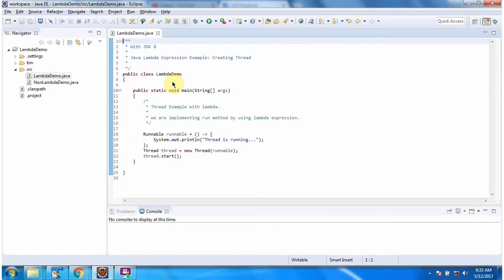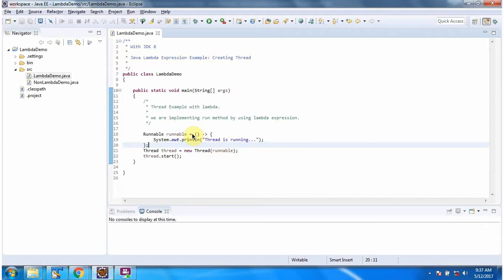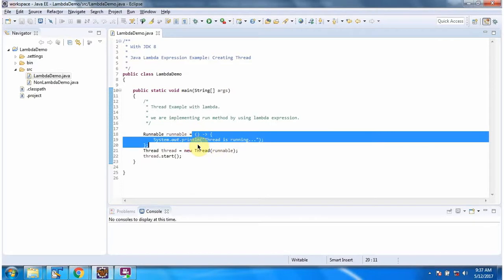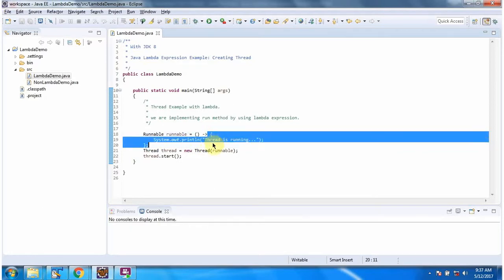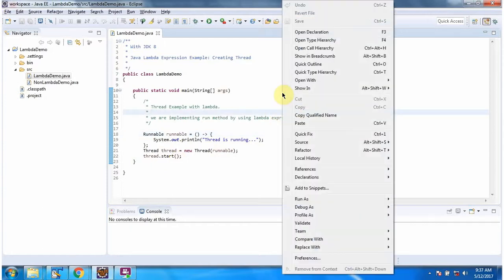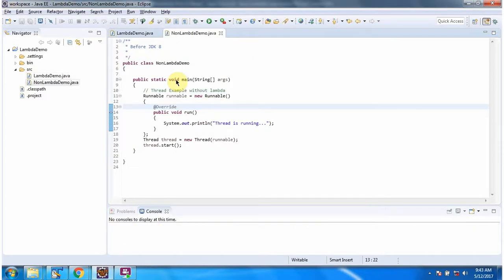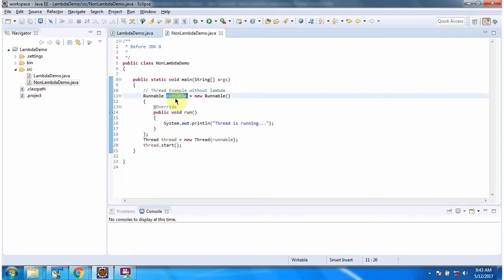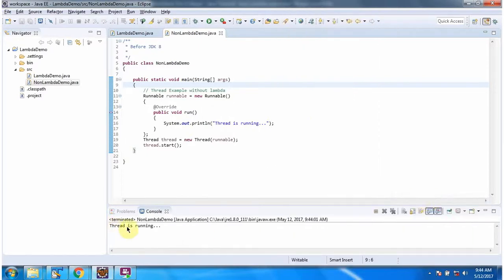How to Use Lambda Expressions to Create Threads in Java | Lambda expression in Java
In this Java programming tutorial, we explore how to create threads using lambda expressions, a concise and powerful feature introduced in Java 8. Lambda expressions provide a streamlined way to define and pass code as data, making concurrent programming more manageable and expressive.

- Explanation of lambda expressions in Java and their role in simplifying thread creation.
- Step-by-step demonstration of how to create threads using lambda expressions, including defining runnable tasks.
- Comparison with traditional thread creation methods to highlight the benefits of using lambda expressions.
- Practical examples showcasing different scenarios where lambda expressions for thread creation are advantageous.

By the end of this video, you'll have a solid understanding of how to leverage lambda expressions to create threads effectively in Java, enhancing your ability to develop concurrent and responsive applications.

How to create a thread using Lambda expression? | Lambda expression in Java | Java Lambda expressions